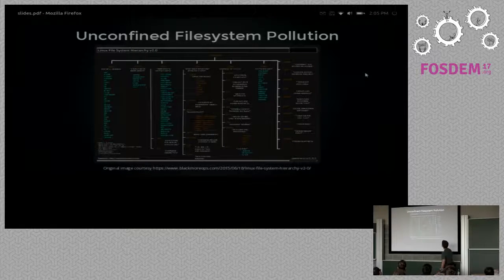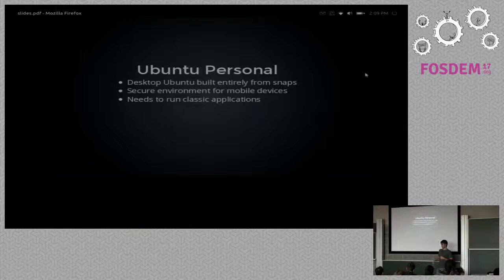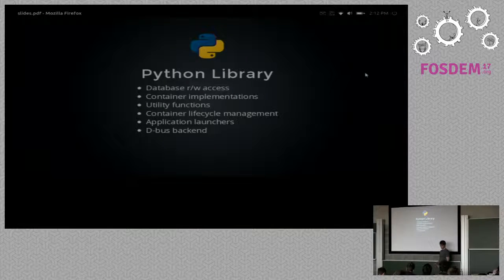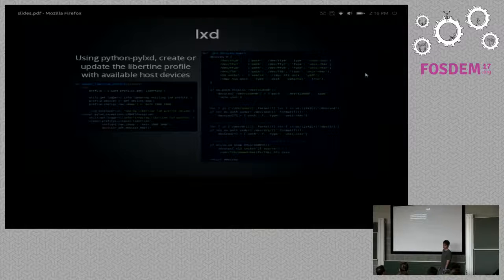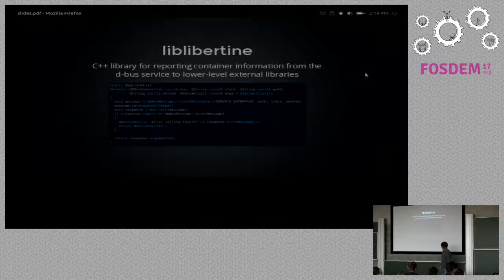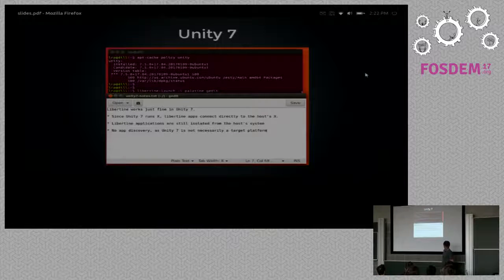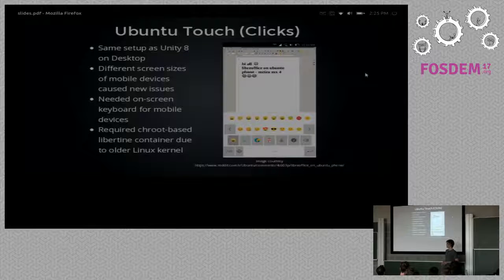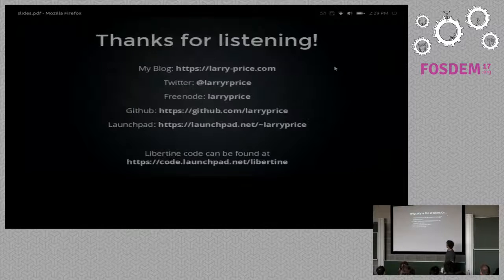desktops_classic_applications_in_confined_ecosystem.mp4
cell.mp4